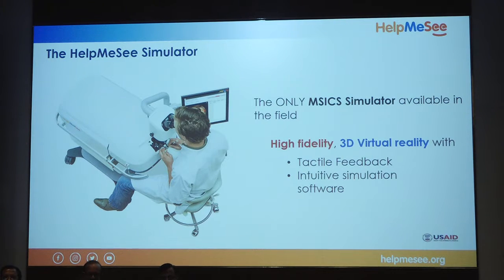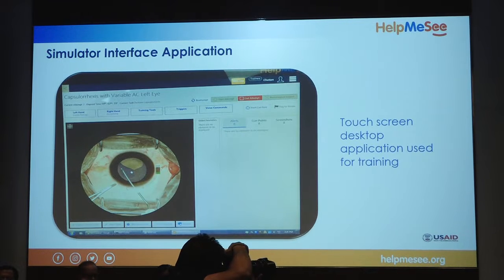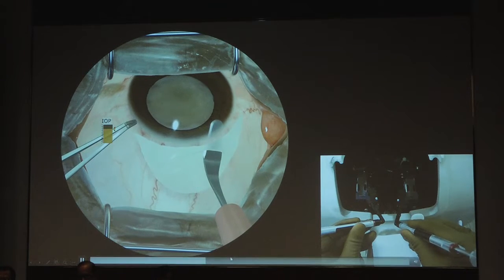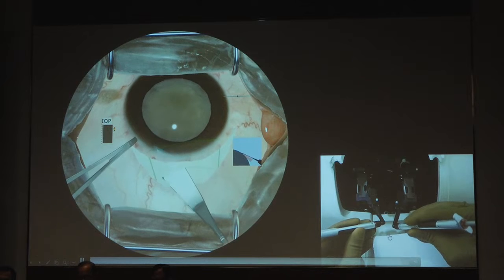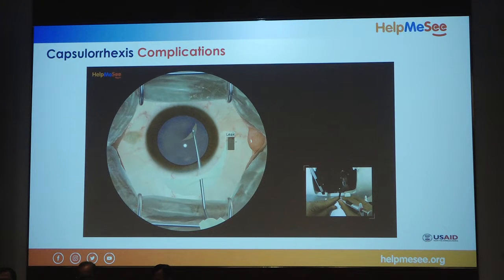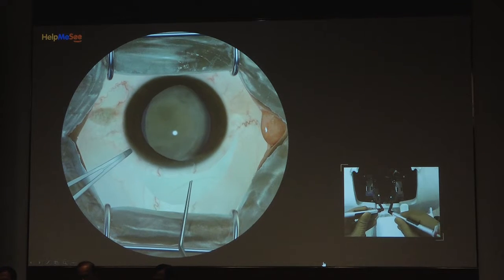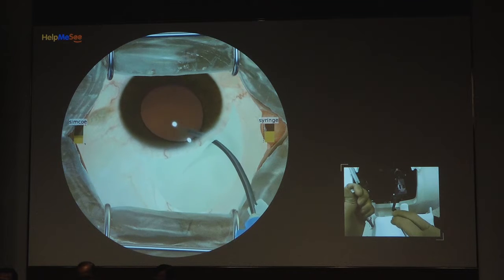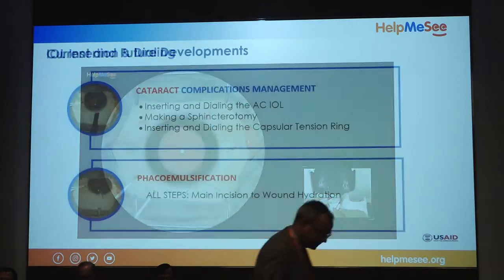AIOC2022 GP90 topic Dr Hemaya The Magic of AC Maintainer